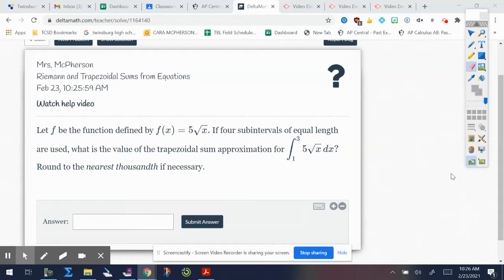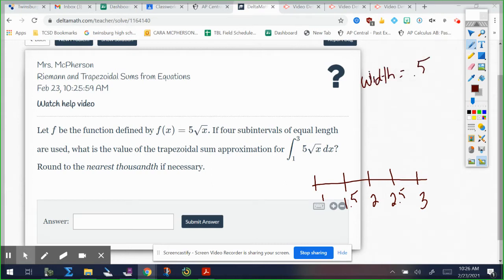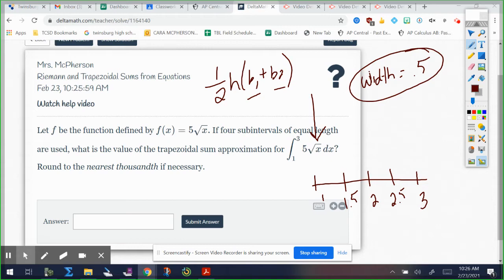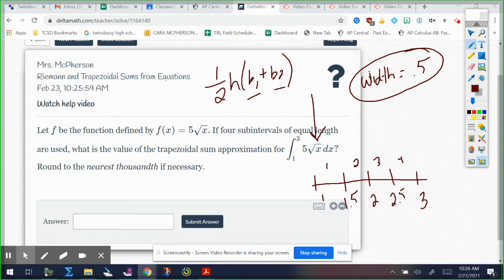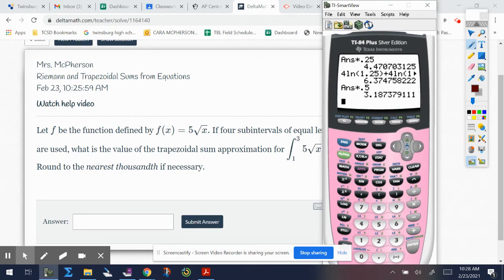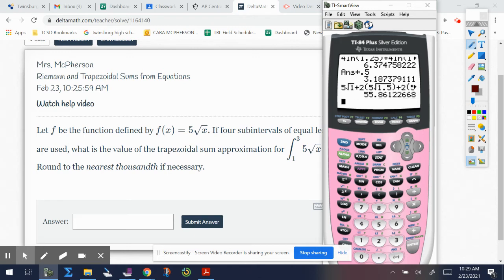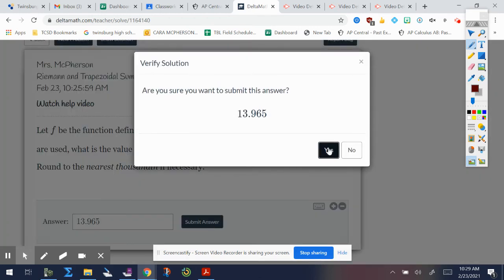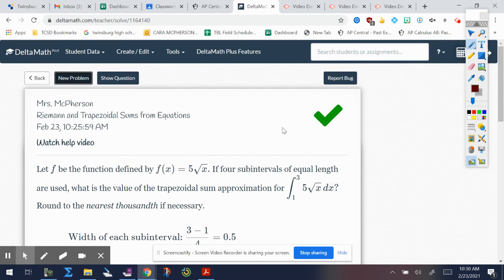Trap Sum from equations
Finding Trap Sums using Equations